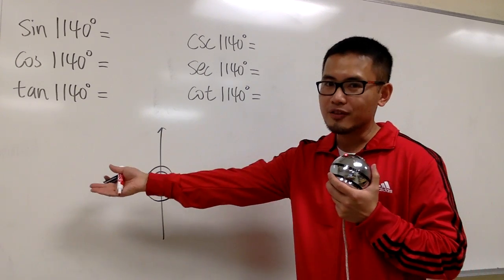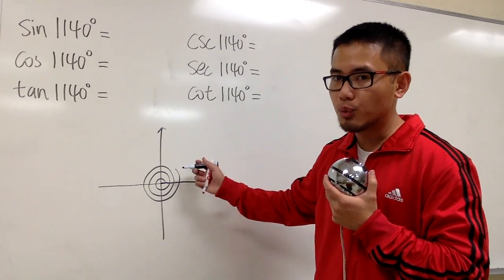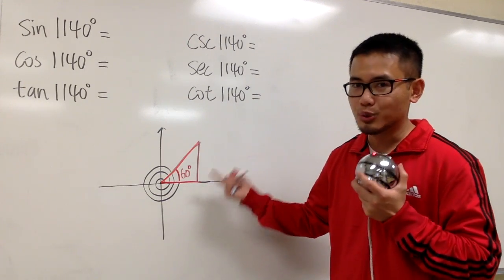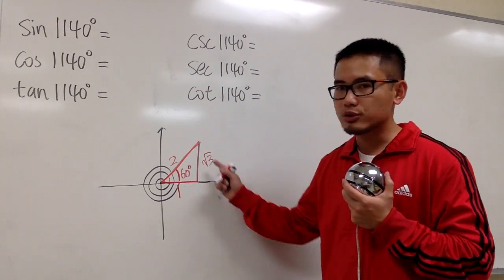Exact values of sin(1140), cos(1140), tan(1140), csc(1140), sec(1140), cot(1140)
Find exact values of all trigonometric functions when the angle is 1140 degrees,
how to use reference angle, how to find the exact values of trig functions,